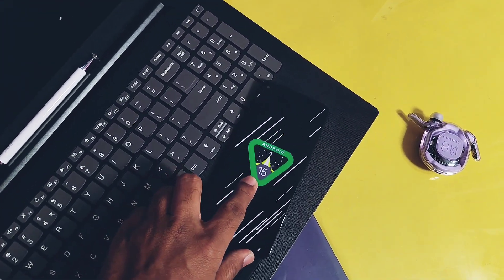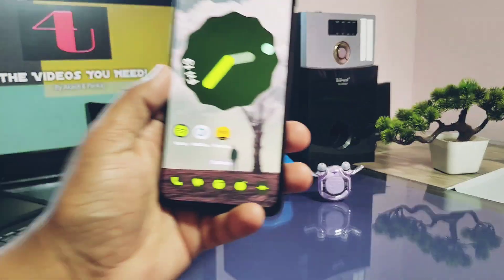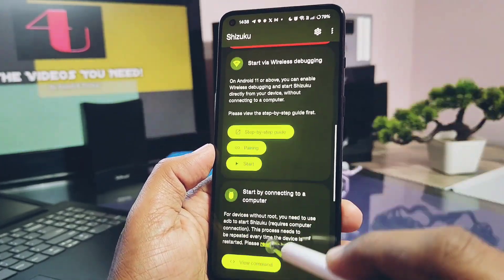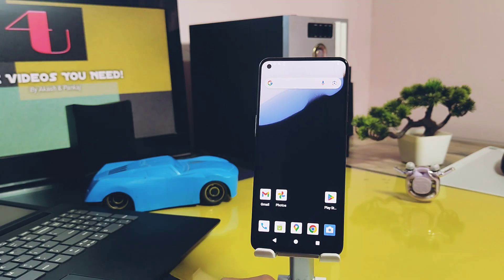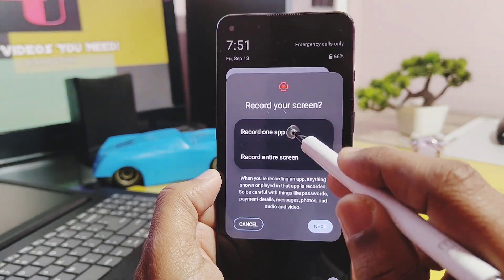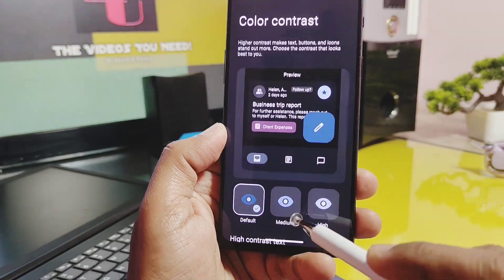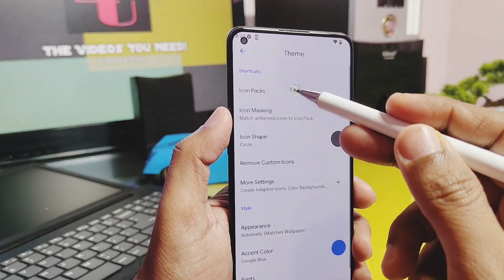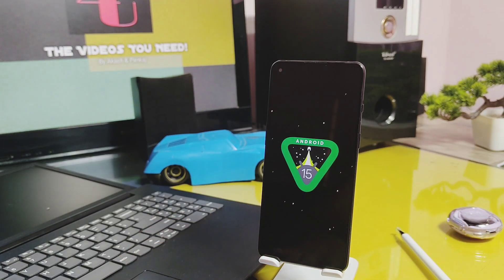android 15 beta 2 custom gsi for oneplus, samsung, poco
Hey, what’s up, guys? Welcome back! You’re watching 4U Tech, and today we’re talking about Android 15 Vanilla Ice Cream. The new Android 15 Beta 2 QPR2 is now available for Pixel devices. However, if your device’s bootloader is unlocked, you can test Android 15 on any ARM 64-bit AB device.

Our channel always tries something adventurous, and this time we’ve brought you the Android 15 QPR2 Beta Vanilla build for any unlocked bootloader device with ARM64 AB architecture.
I’ve tested this build on my OnePlus 9RT, and it’s working perfectly. It should work on any device without needing root access. You can also use this GSI as a dual boot alongside your stock ROM.

In this video, we’ll discuss how to install this build on any device without root. I’ll share my experience with this build, including what’s working, which Android 15 features are functioning, and what isn’t working on my device. I’ll also highlight any missing features.
If you want to experience Android 15 on your device, watch this video till the end. Now, without further ado, let’s get started!

NOTE: fingerprint sensor is also not working for oneplus 9rt i didn't shown that in video.
Remember all bugs shown in video may vary for all devices, for your device you may face these issues or may not.

To Check treble support and gsi format for Which your device supports use following app:

android 15 qpr1 beta 2 for any device
Android 15 vanilla ice cream
android 15 features
Android 15 update kaise kare
Android 15 update
Android 15 developers preview
Android 15 new features
Vanilla android 15
Android 15 pixel beta 2
Android 15 xaomi
Android 15 poco
Android 15 realme
Android 15 moto
Android 15 nothing phone
Android 15 realme device list
Android 15 oneplus 12 pro
Android 15 dsu update
Dsu loader android 15 review
Dsu loader android 15 Motorola
Timeline:
00:00 introduction and imp information (Must watch)
01:51 Flashing new Android 15 on any device (Must watch)
04:27 About device of new Android 15 qpr1 beta 2
04:48 What's working (Must watch)
05:30 Android 15 features available in qpr1
07:26 bugs in the rom (Must watch)
07:45 Bluetooth issue
07:59 How to solve square icons issue in this build
08:38 Very important issue(must watch)
09:00 how to dual boot Android 15 on stock rom (must watch)